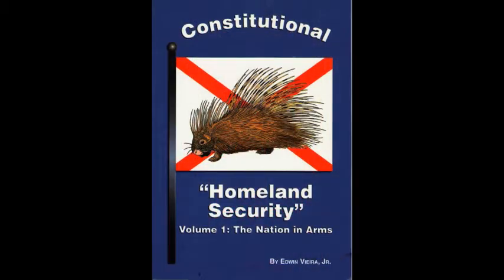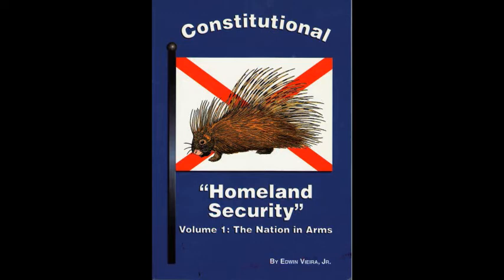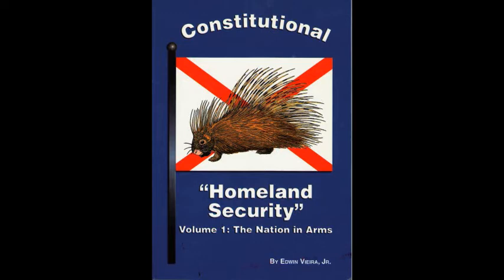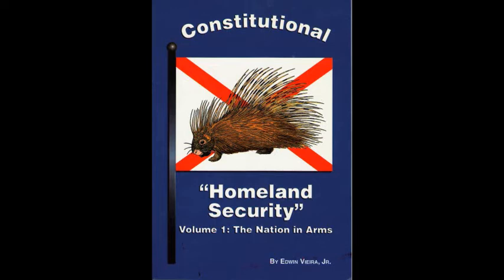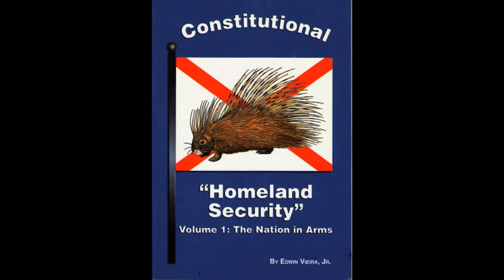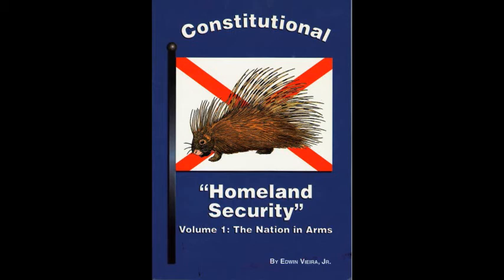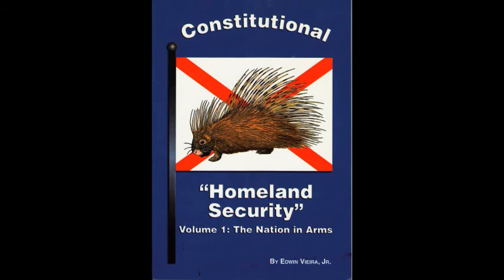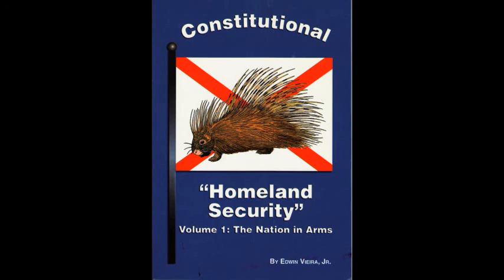School of the US Constitution #4: Constitutional Homeland Security, part 13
By Doctor Edwin Vieira, Jr.

"Homeland security" is the most serious issue challenging Americans today. How they deal with this problem will determine whether the United States will preserve individual liberty and economic prosperity, or degenerate into a centralized bureaucratic police state. This book explains why "the Militia of the several States" are the only establishments the Constitution explicitly empowers to provide the crucial elements of homeland security. And it describes the practical steps Americans should take to revitalize the constitutional Militia in each of the States.

This free video contains copyrighted material provided to advance the understanding of political, educational, economic, human rights, and social justice issues. Edwin Vieira, Jr.